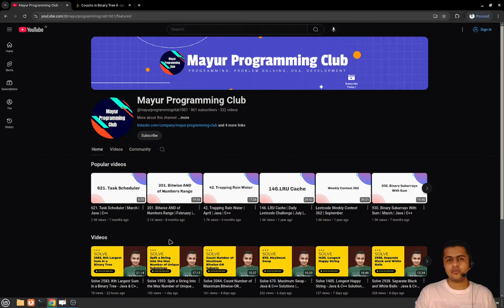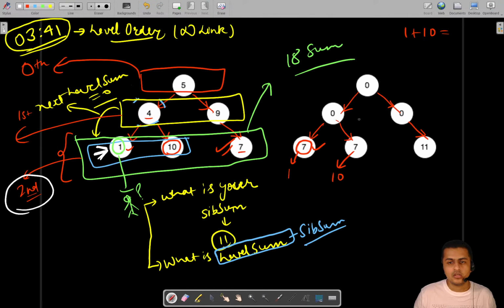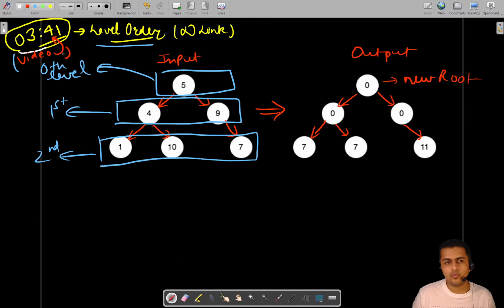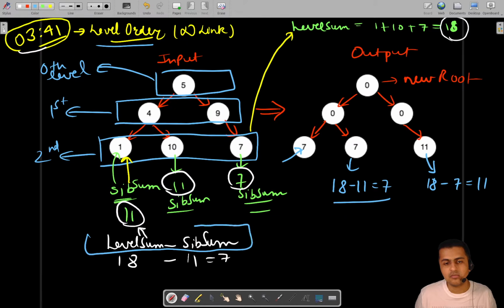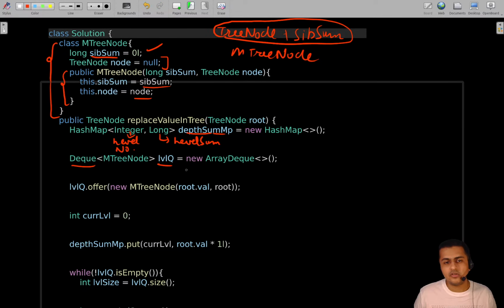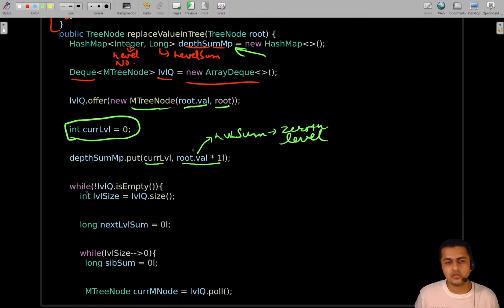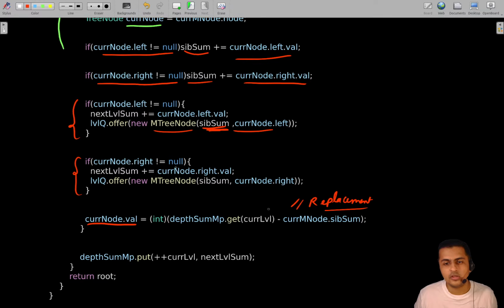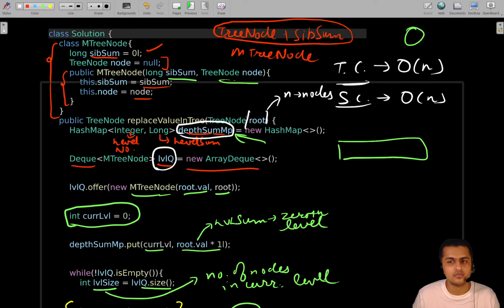Solve 2641. Cousins in Binary Tree II - Java & C++ Solutions | October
🔗 Problem & Solutions:
- LeetCode 2641 - Cousins in Binary Tree II: Dive deep into our comprehensive solutions in Java and C++.

🛠️ Techniques and 🗂️📊🧩 Data Structures Used:
- Map: Master this data structure to solve problems faster. [Learn More]

- Level Order Traversal of Tree: Master this technique to solve problems faster. [Learn More]